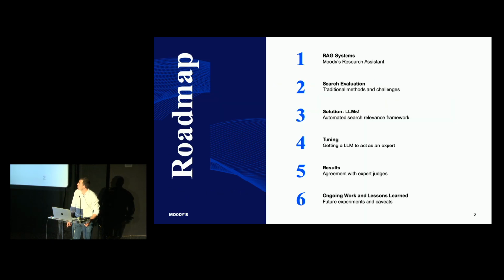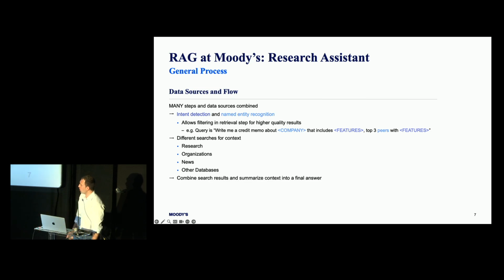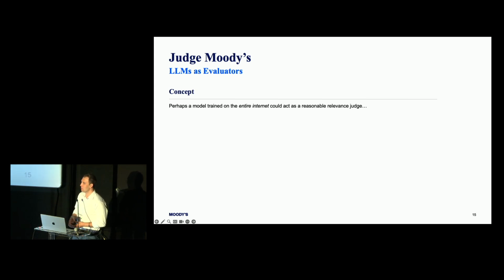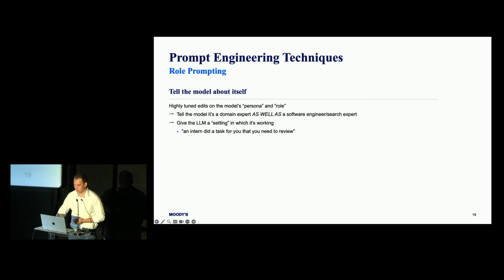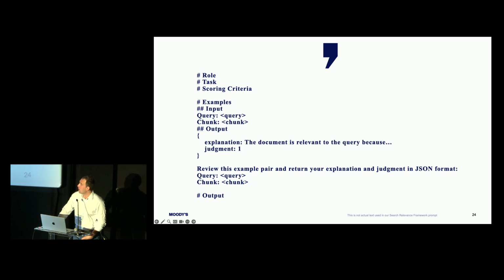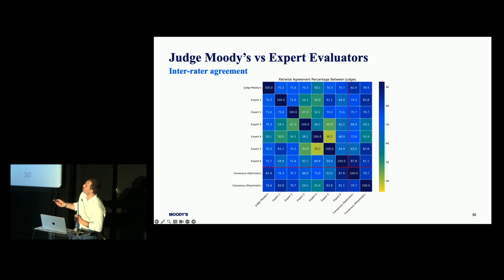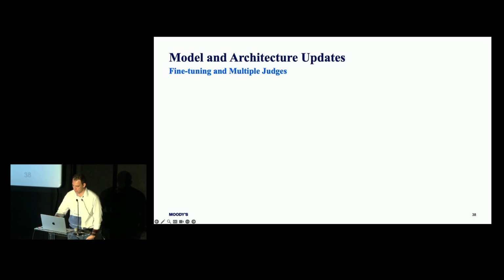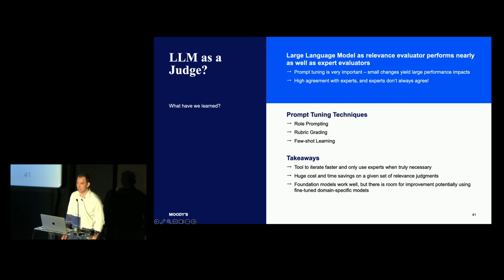Haystack US 2025 - Gurion Marks: Judge Moody's: Automating Semantic Search Relevance Evaluation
Judge Moody's: Automating Semantic Search Relevance Evaluation with LLM Judges

Moody’s semantic search engine powers retrieval over millions of financial research documents, providing essential context to Research Assistant, a Retrieval Augmented Generation (RAG) application, to accurately answer users’ questions. Ensuring relevance and accuracy of retrieved context is critical in financial research, where data misinterpretation can have significant implications. While the quality of Research Assistant’s answers depends heavily on this context, traditional evaluation methods relying on domain experts for relevance judgments are time-consuming and cost-prohibitive at scale. To overcome this challenge, we developed a search relevance evaluation framework leveraging a large language model (LLM) as an automated judge. Through iterative prompt tuning with few-shot learning, explicit evaluation criteria, and other techniques, our system achieves over 80% agreement with domain-expert evaluators. Our framework compiles test sets of arbitrary size, retrieves relevant chunks, and automatically evaluates relevance using standard information retrieval metrics such as precision, recall, and nDCG. This pipeline enables rapid iteration on search algorithms with immediate feedback on retrieval quality, cutting experiment time from days to minutes, while maintaining high correlation with expert assessments. Although the system occasionally struggles with highly technical financial concepts, ongoing efforts focus on enhancing domain-specific evaluation capabilities through further prompt refinement and integration of expert feedback. This work represents a significant step in automating relevance evaluation in financial research, offering a scalable, efficient, and cost-effective solution. In this talk, we will explore the development and implementation of our LLM-based evaluation framework, including our prompt engineering methodology, validation process against expert judgments, and lessons learned in applying this approach to specialized financial content.